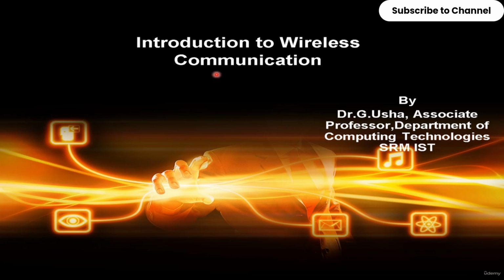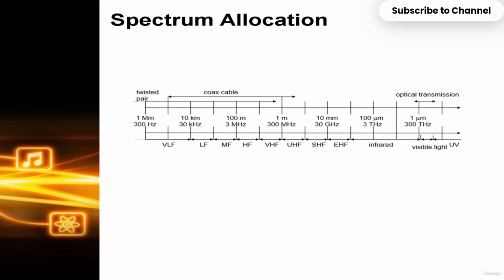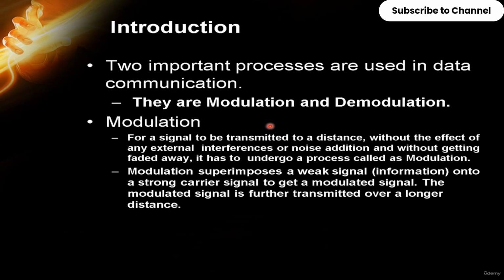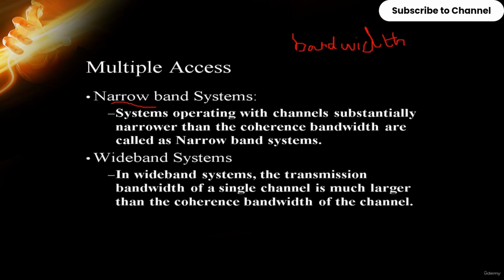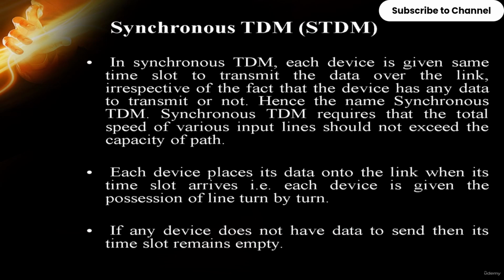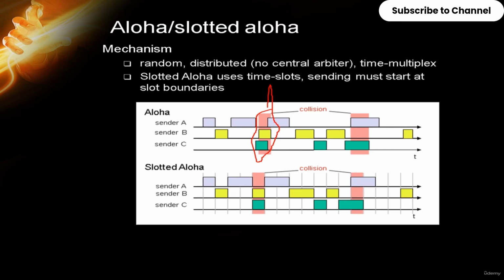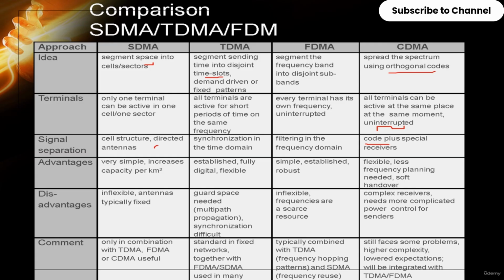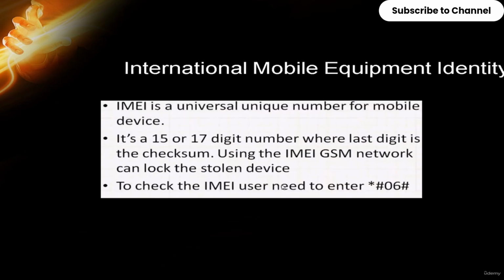Wireless & Mobile Communication 2